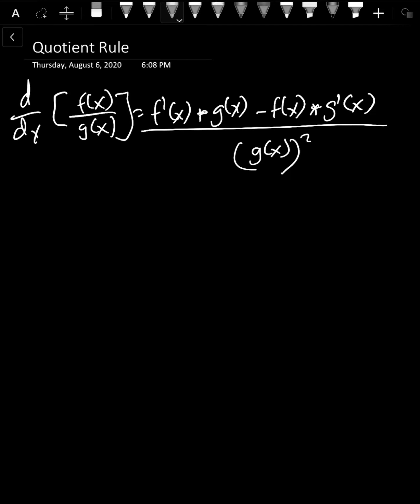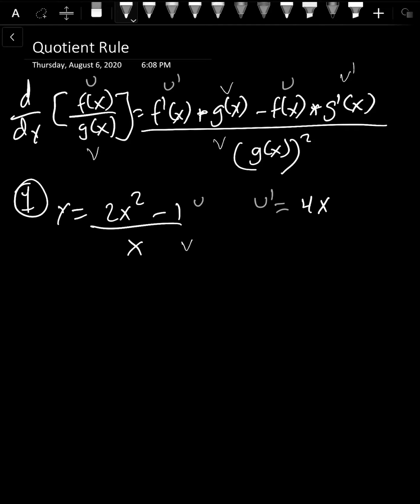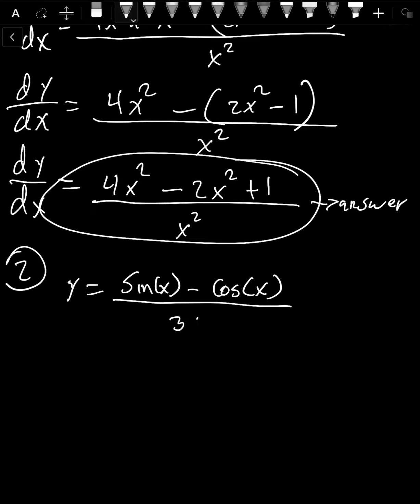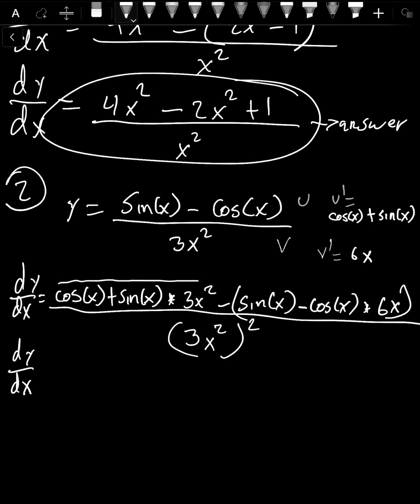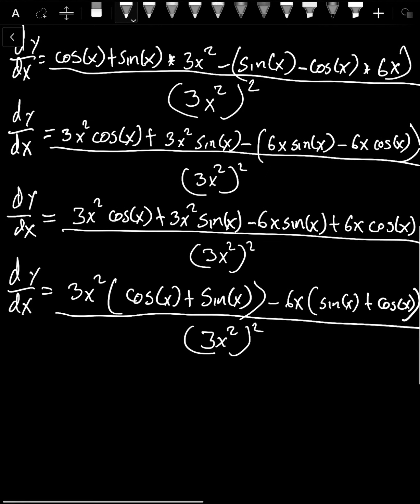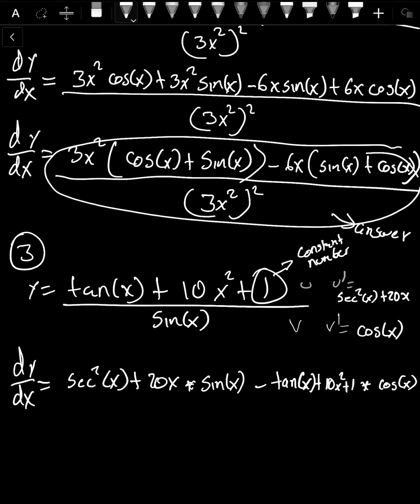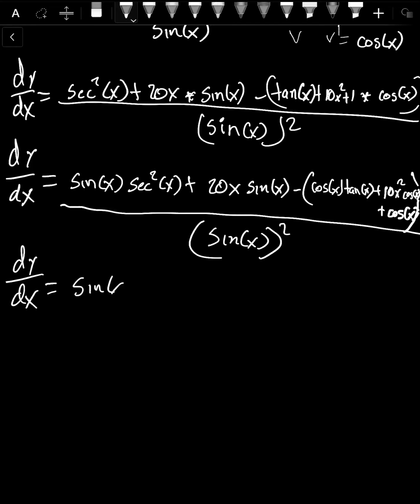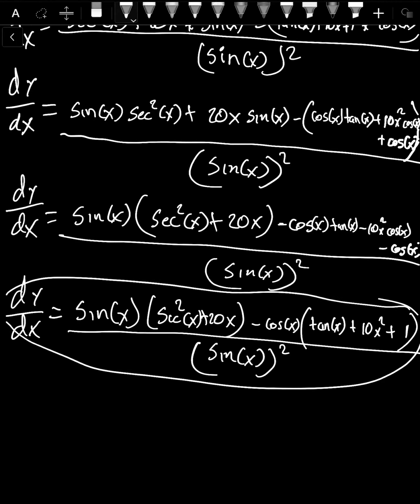Calculus 1, Quotient Rule